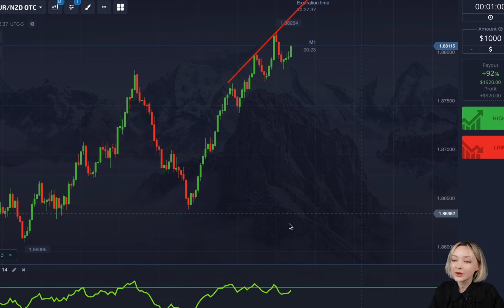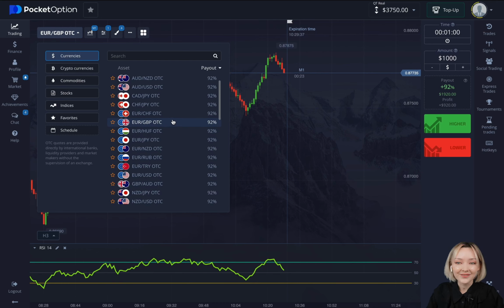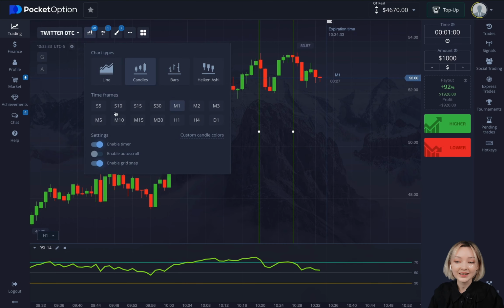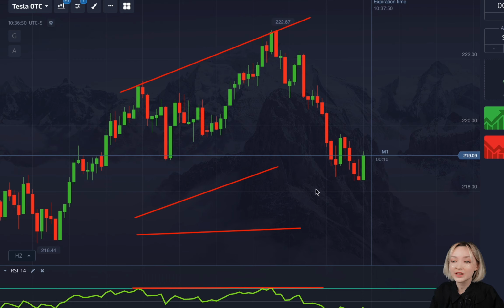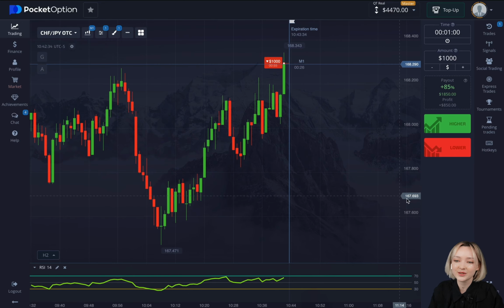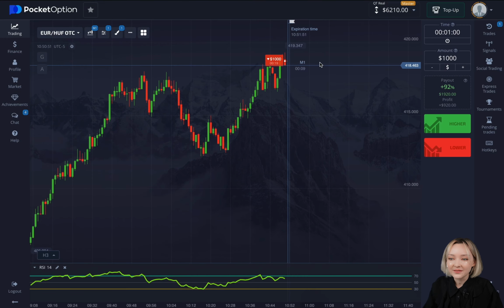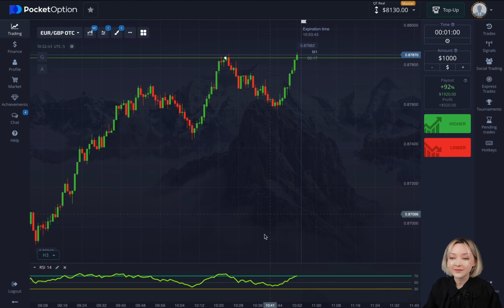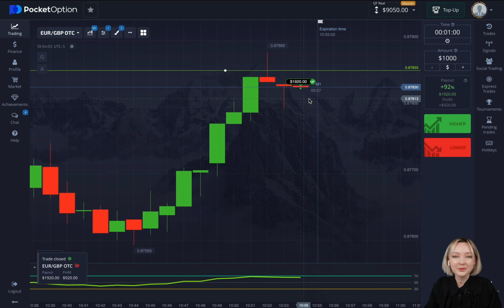POCKET OPTION TRADING STRATEGY | BINARY TRADING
✨ Hello dear friends, today I am going to share with you a semi-professional binary options trading strategy that is not for everyone, but that's the beauty of it! If you can apply today's information to your daily trading, I assure you the results will be amazing.

🔥 Video description:

Today we are going to try to increase our initial deposit to $10,000 using just one indicator - everyone's favourite RSI. But we will use it in an unconventional way, different from its usual use as an overbought or oversold indicator. We'll be looking for divergence between the chart and the oscillator.

So, if the chart is rising and the oscillator is falling, we will trade down. Conversely, if the oscillator is rising and the chart is falling, we will trade up. Watch the video until the end to see how I put this strategy into practice and make profitable trades. Good luck in trading!